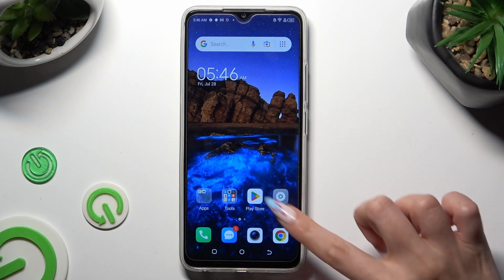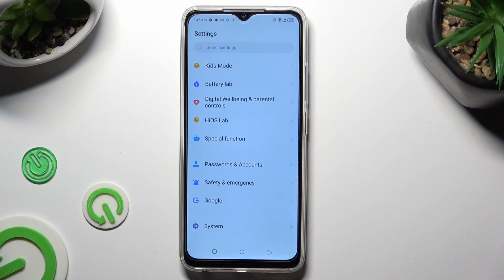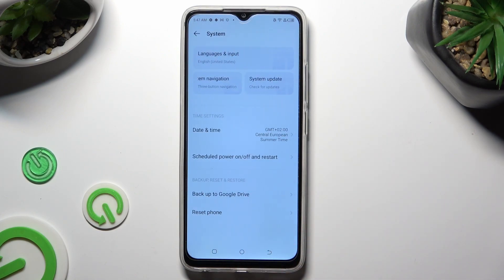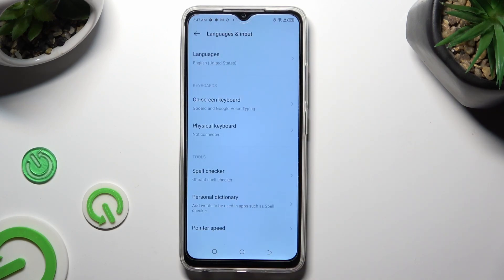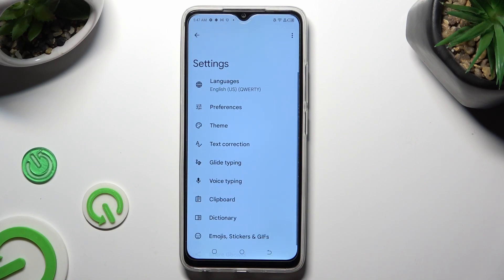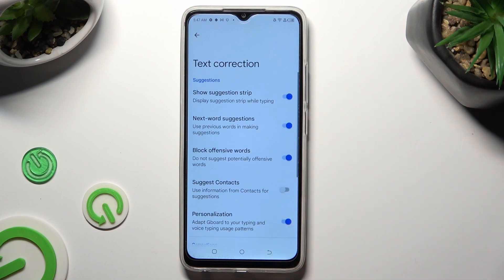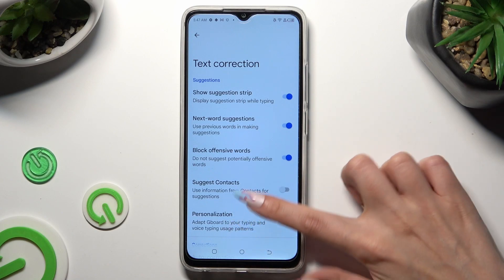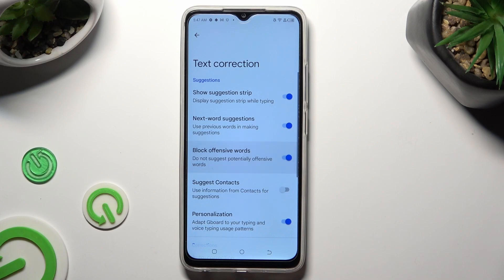How to Enter Text Correction Options on TECNO Pop 7? - Find Correction Settings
The following tutorial video will teach you how to access and utilize the text correction options on your TECNO Pop 7 smartphone, particularly the automatic typing correction feature. You will discover how to enhance your typing experience by enabling this useful feature on your TECNO Pop 7.

How to enable automatic typing correction on TECNO Pop 7?
How to activate text correction options on TECNO Pop 7?
How to turn on typing correction on TECNO Pop 7?
How to access automatic text correction settings on TECNO Pop 7?